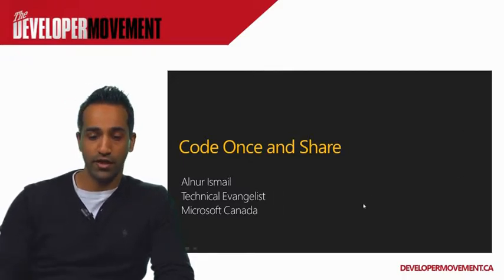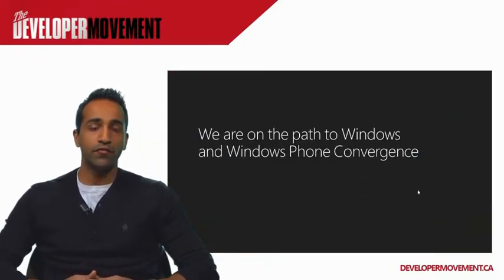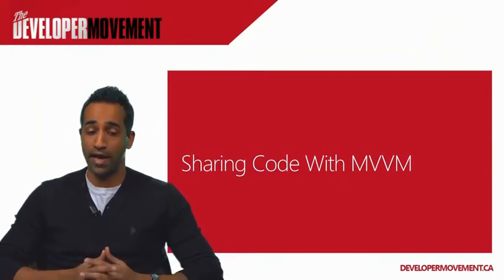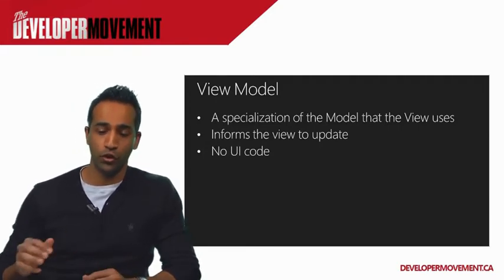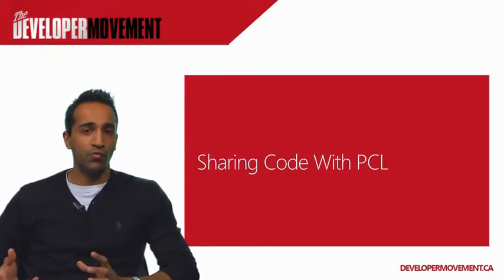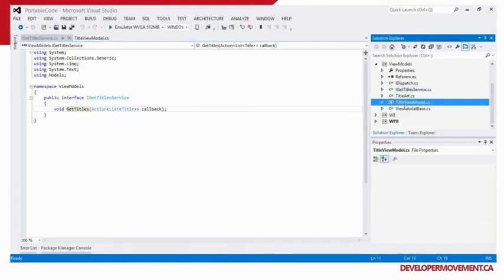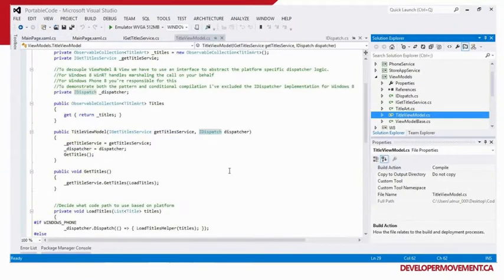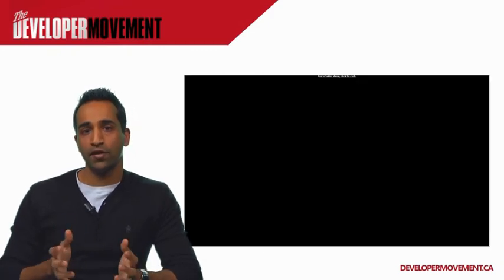Developer Movement DevCamp Code Once and Share